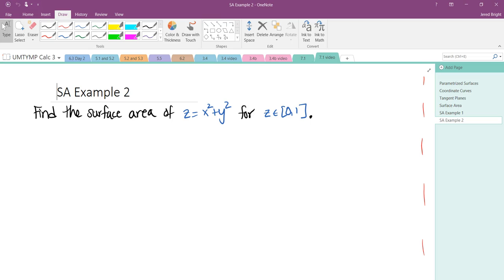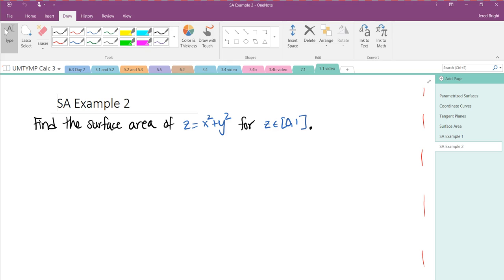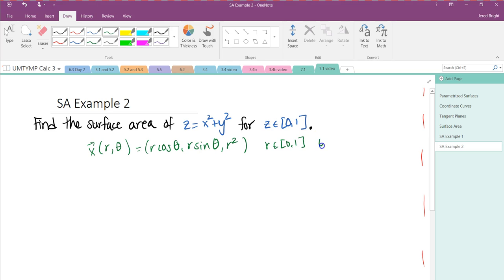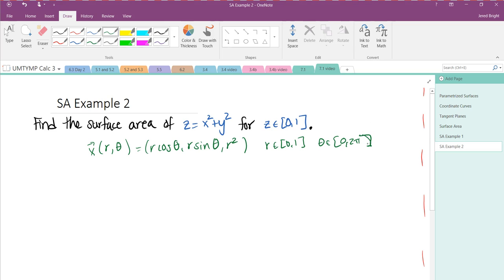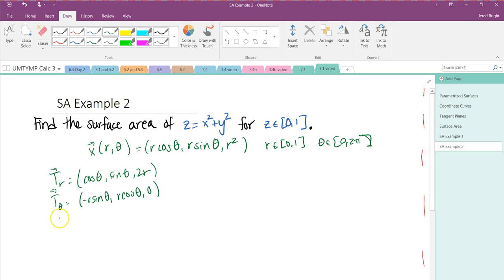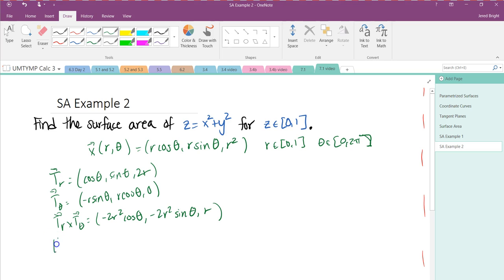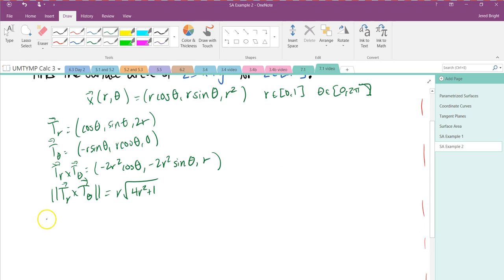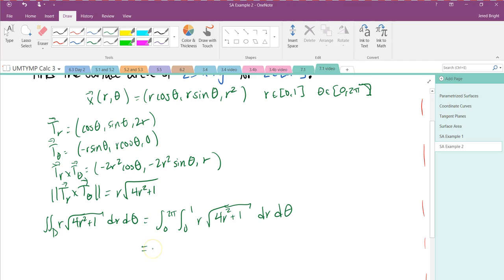7.1-6 SA Example 2